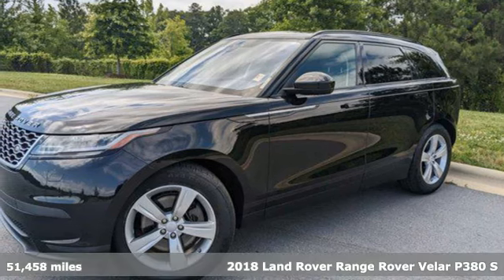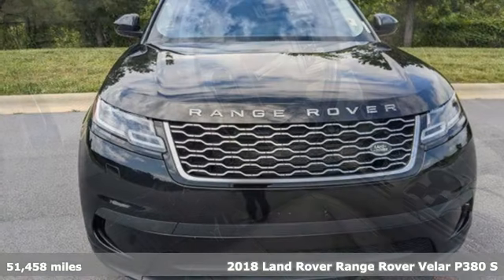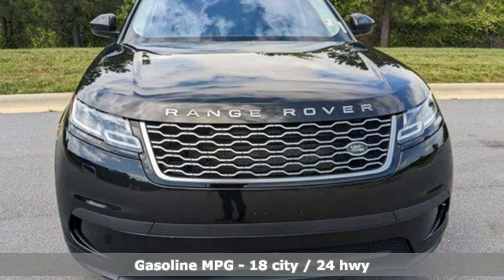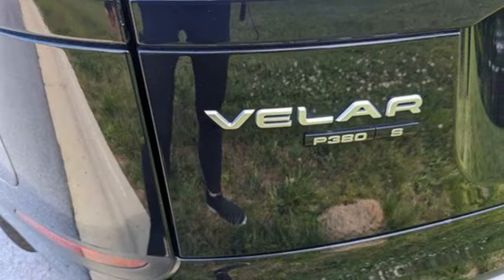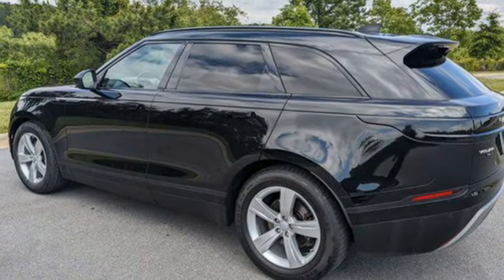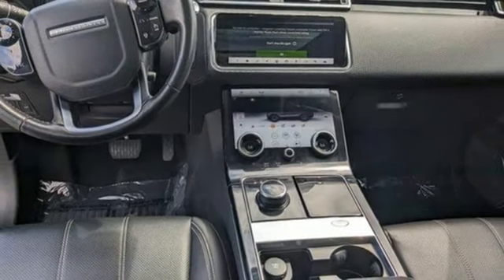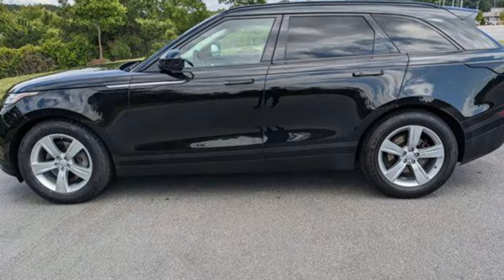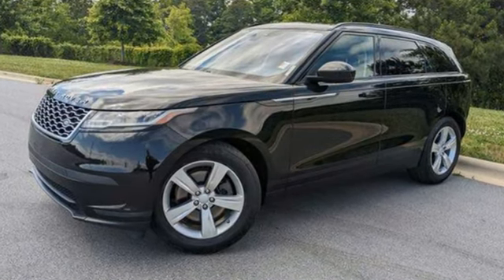2018 Land Rover Range Rover Velar Raleigh, NC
Year: 2018
Make: Land Rover
Model: Range Rover Velar
Trim: P380 S
Engine: 3.0 L
Transmission: Automatic
Color: Black
Mileage: 51458
Stock #: N305956C
VIN: SALYB2RV2JA759342
Santorini Black 2018 LAND ROVER Range Rover Velar P380 S 4WD 8-Speed Automatic 3.0L V6 Supercharged Non Smoker, Local Trade, Heated Windshield, Navigation System, Wheels: 19" 5 Spoke (Style 5046).Welcome to the LAND ROVER Raleigh about us page. Here, you can learn a little about our dealership and what we can do for you. We are a family-owned business, and though our state-of-the-art dealership may be brand new, our people are not. Our auto group has years of experience serving North Carolina, and we cant wait to serve you. Recent Arrival!

Address:
4001 Capital Hills Drive